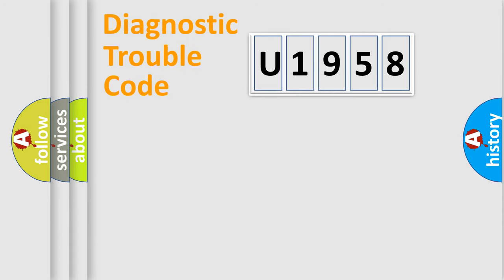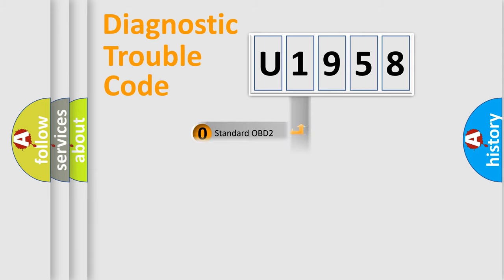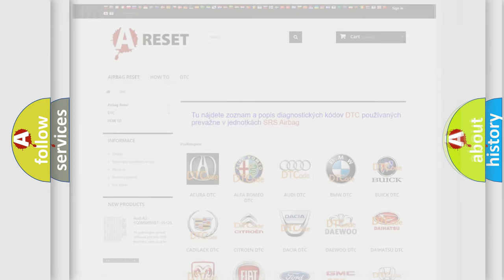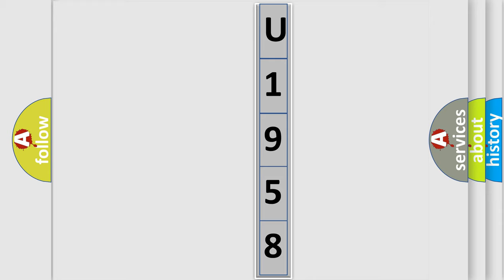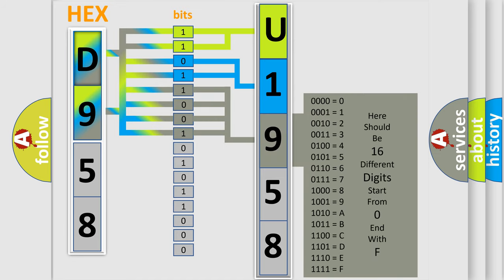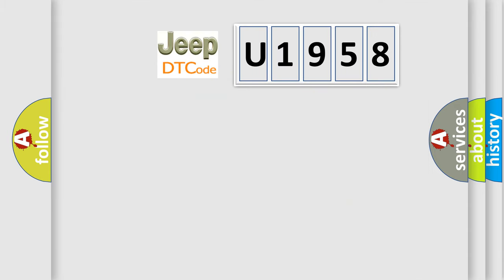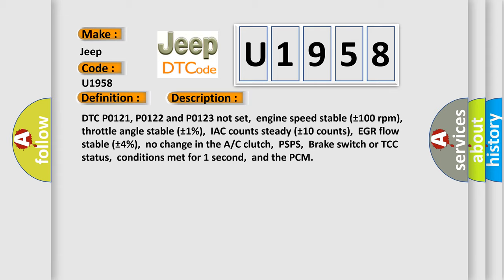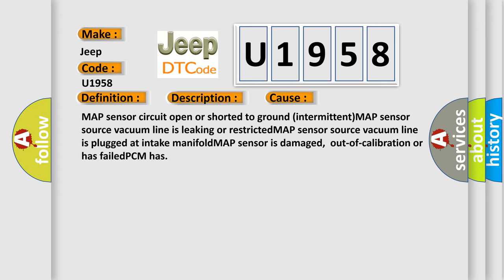DTC Jeep U1958 Short Explanation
Contents:
0:21 Basic DTC analysis according to OBD2 protocol standard.
1:48 Insight into programming
2:58 A diagnostically understandable description of the Diagnostic Trouble Code
3:05 Basic error definition

Make:
Jeep
Code:
U1958
Definition:
Manifold Air Pressure Sensor Signal Range or Performance
Description:
DTC P0121, P0122 and P0123 not set,engine speed stable (±100 rpm),throttle angle stable (±1%),IAC counts steady (±10 counts),EGR flow stable (±4%),no change in the A or C clutch,PSPS,Brake switch or TCC status,conditions met for 1 second,and the PCM
Cause:
MAP sensor circuit open or shorted to ground (intermittent)MAP sensor source vacuum line is leaking or restrictedMAP sensor source vacuum line is plugged at intake manifoldMAP sensor is damaged,out-of-calibration or has failedPCM has